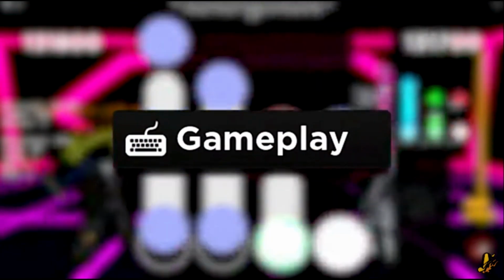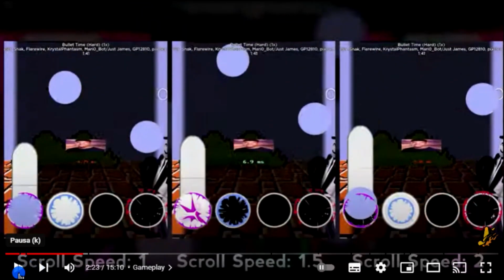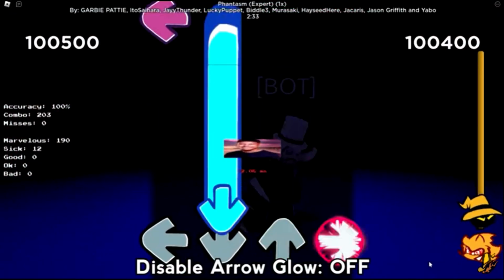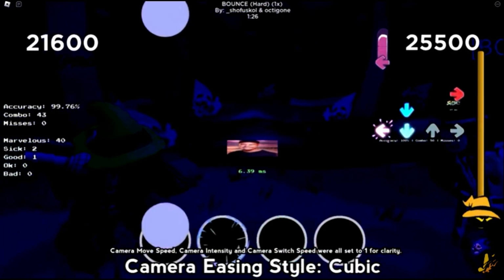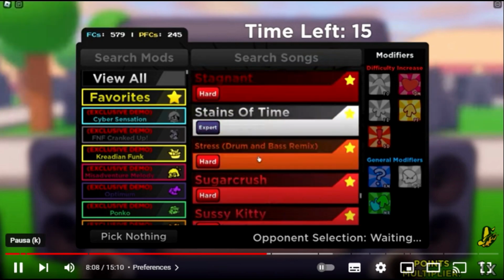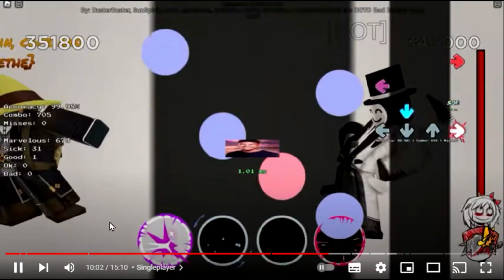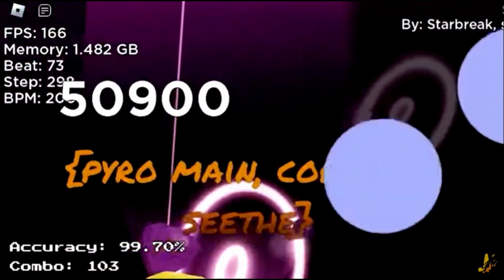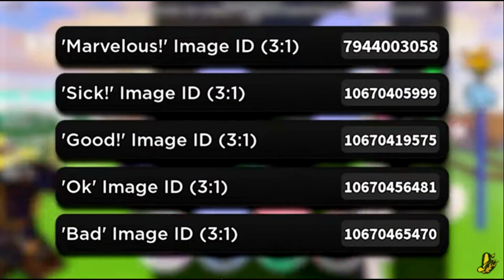como configurar de Friday Night Blooxin | Roblox | Subtitulado en Español